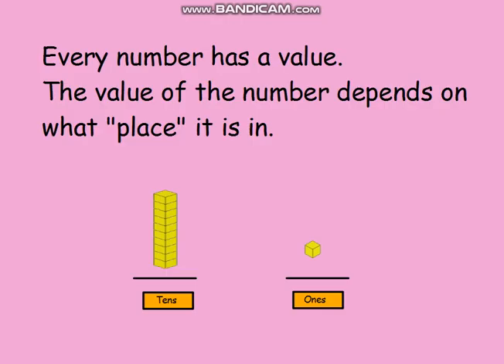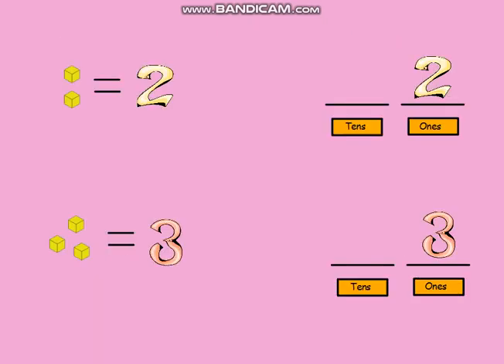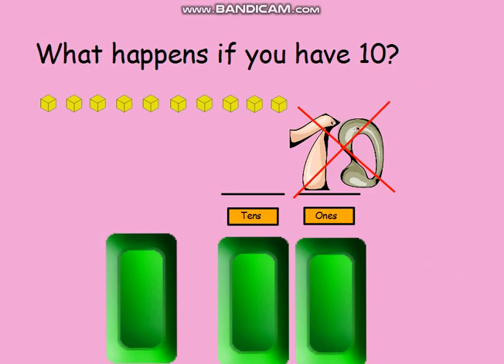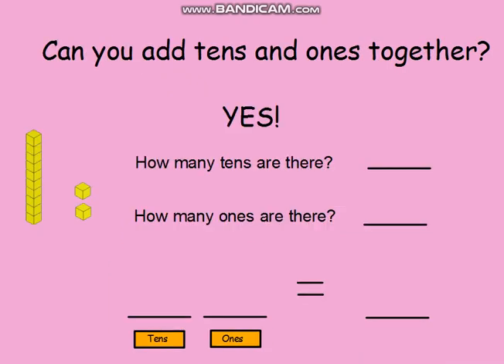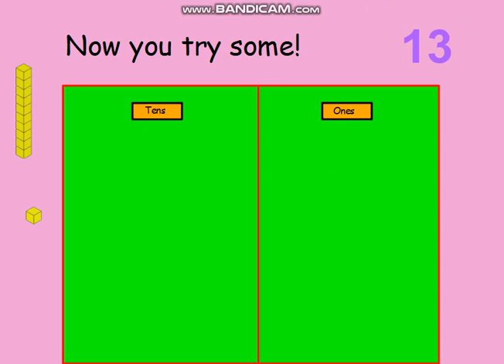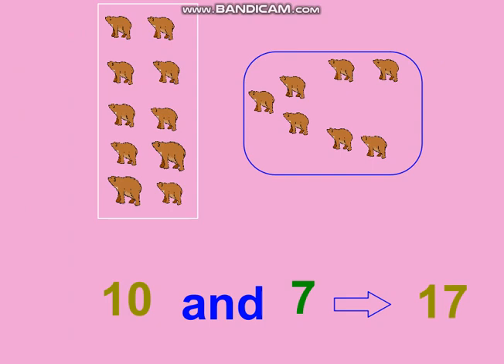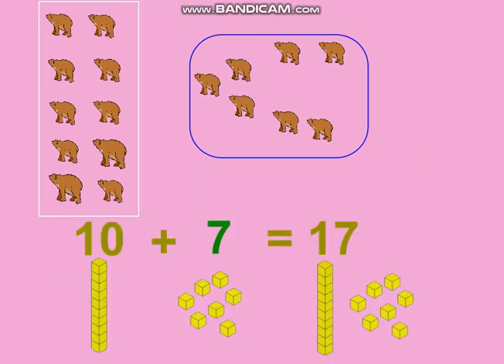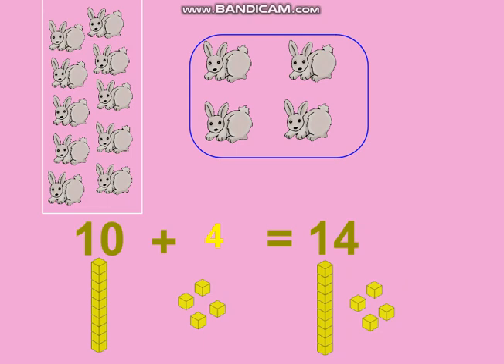PLACE Value and decomposing numbers up to 20